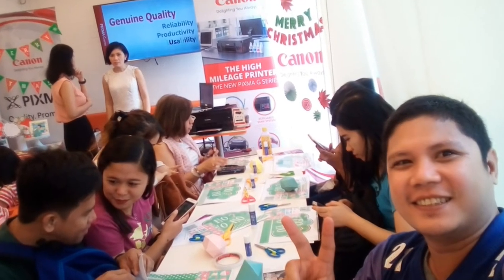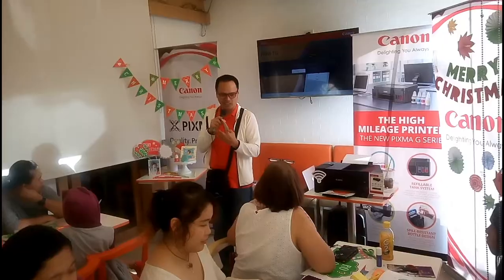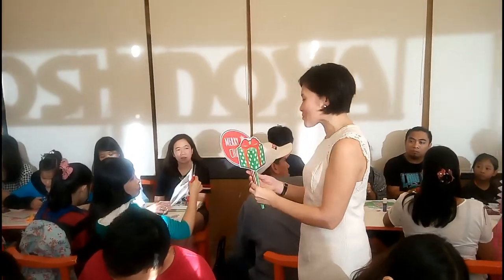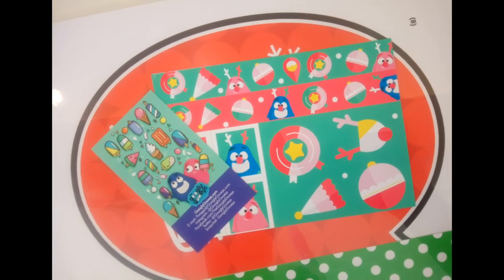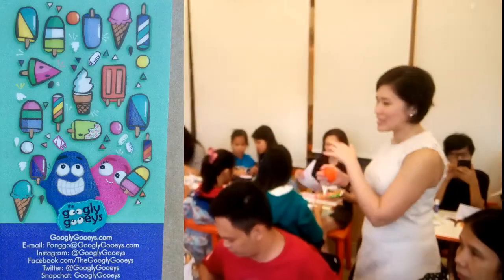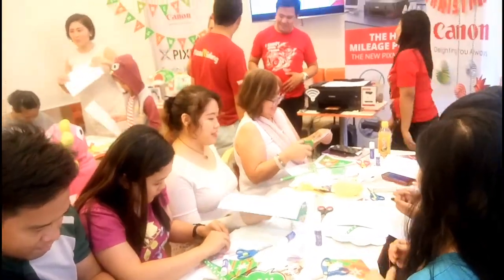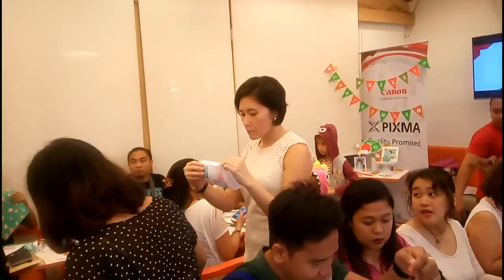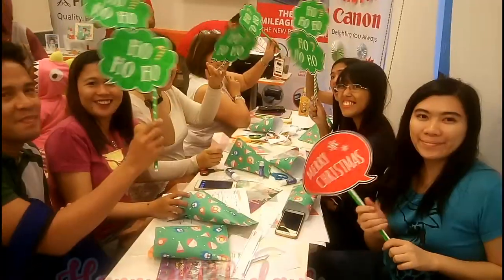Canon Arts and Crafts Workshop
Free Christmas Arts and Crafts Workshop with Canon Printers

Hosted by Tippy Go (creator of The Googly Gooeys)

Held at the SM MegaMall Bldg. A UG in Yoshinoya event space

Thanks!